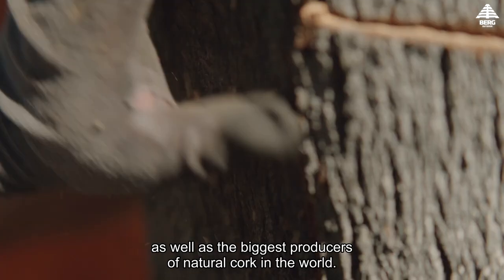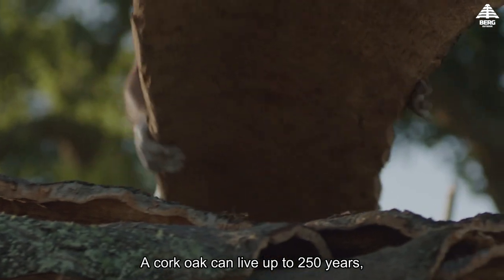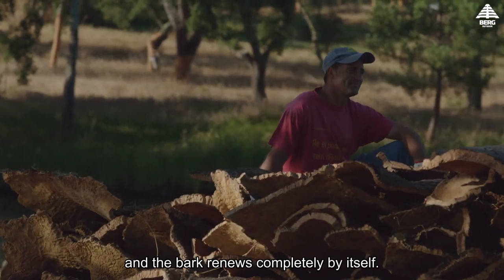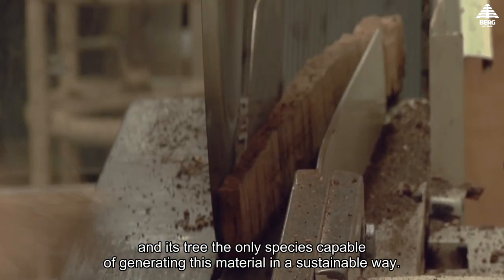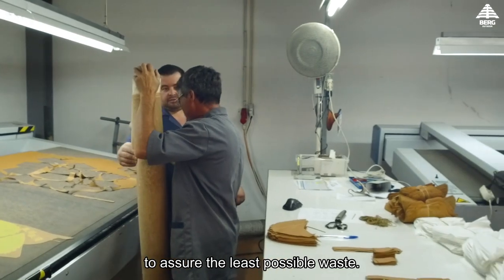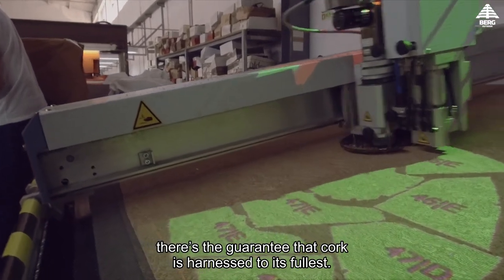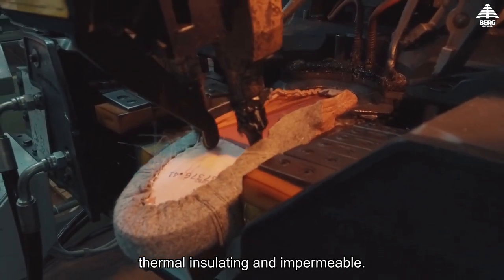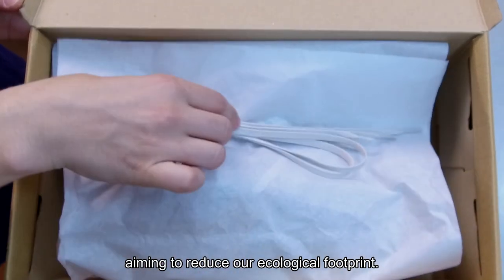Berg Outdoor | Into Cork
Cork is considered one of the most earth-friendly resources available.

From bottle stoppers to fashion products, Cork is an impressive raw material with remarkable features. Not only is it 100% natural, is it also fully recyclable, extremely flexible, light, highly resistant to abrasion, thermal insulating and impermeable.

Is also part of our products, included, for example, in our ISPO 'Winner' awarded "Jindo Burel".

Know more about this great material and its process in the video.